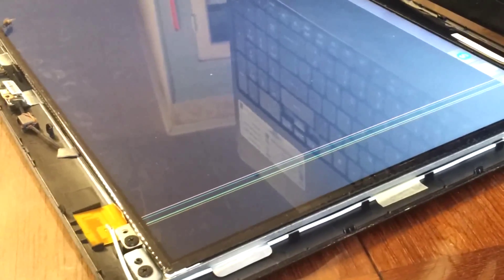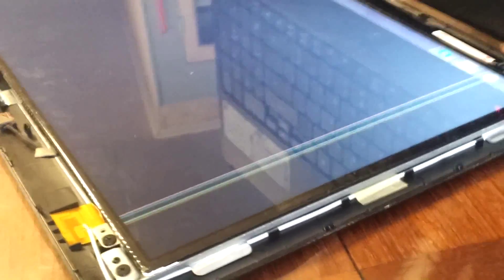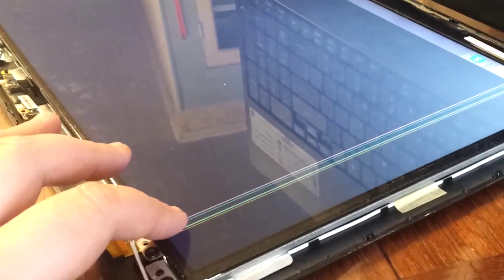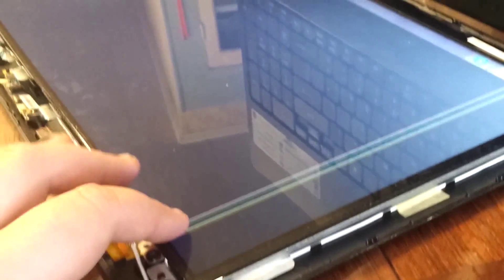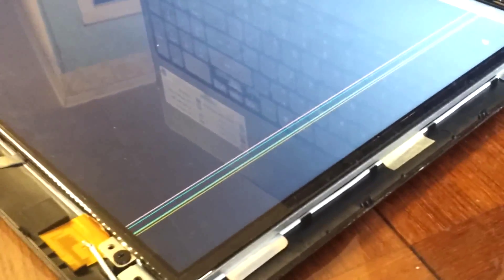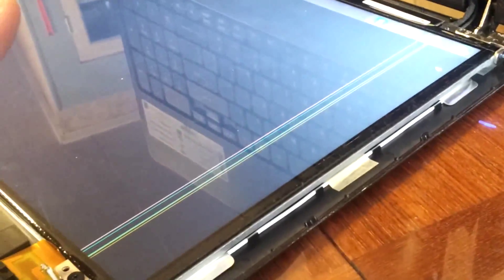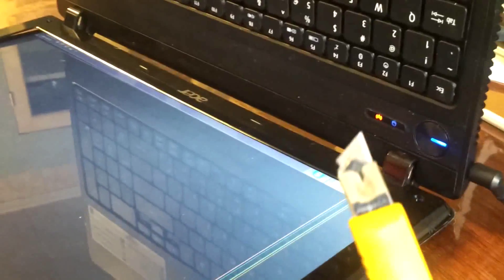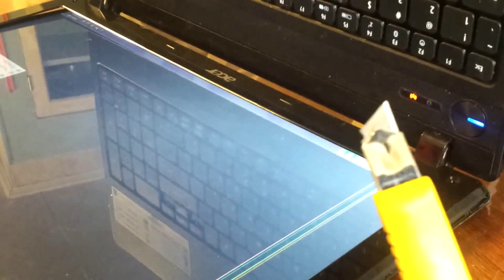Trung tâm thay màn hình máy tính tại nhà Quận Hoàn Kiếm giá rẻ - 0973.505.115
TRUNG TÂM THAY MÀN HÌNH MÁY TÍNH TẠI NHÀ QUẬN HOÀN KIẾM GIÁ RẺ NHẤT - 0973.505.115
* Máy tính của bạn đang bị hỏng màn hình và bạn đang cần tìm một trung tâm sửa máy tính tại nhà Quận Hoàn Kiếm đảm bảo uy tín - giá rẻ - chất lượng - nhanh nhất trên thị trường hiện nay để thay thế một chiếc màn hình mới cho máy tính của bạn.
* Là một trung tâm chuyên sửa chữa các loại máy tính, laptop tại nhà tốt nhất trên thị trường hiện nay. Với đội ngũ kỹ thuật viên có tay nghề cao, nhiều năm kinh nghiệm trong lĩnh vực sửa chữa máy tính.
* Trung tâm sửa máy tính tại nhà PC115 chính là điểm đến đáng tin cậy nhất cho bạn, khi bạn có nhu cầu sửa bất kỳ lỗi gì cho chiếc máy tính, bạn chỉ cần bạn nhấc điện thoại lên và liên hệ ngay với trung tâm chúng tôi qua số hotline - 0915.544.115, chúng tôi cam kết, trong vòng chưa đầy 30 phút ngay sau khi kết thúc cuộc gọi, nhân viên kỹ thuật của trung tâm sẽ có mặt để khắc phục và sửa chữa nhanh chóng lỗi mà chiếc máy tính của bạn đang gặp phải.
Cảm ơn bạn đã quan tâm và sử dụng dịch vụ tại trung tâm chúng tôi!